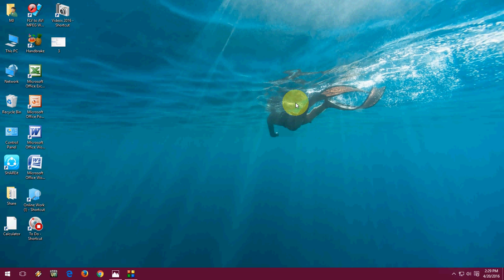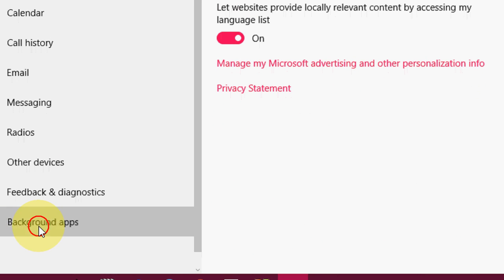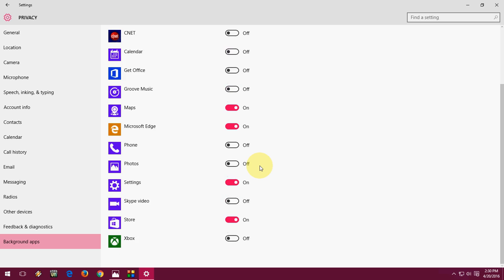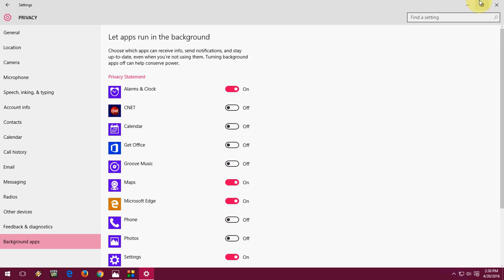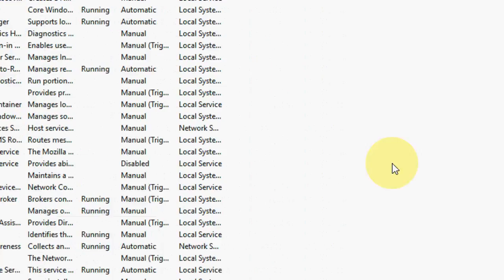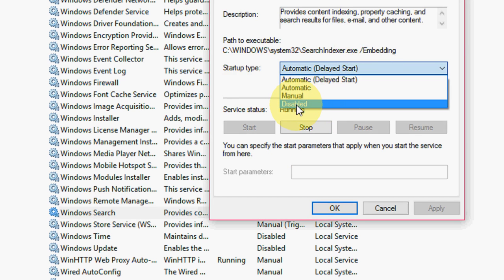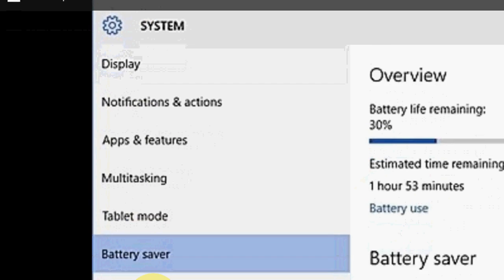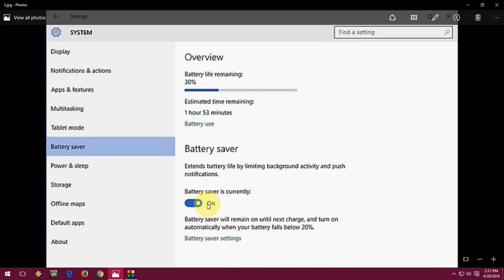How to Fix Battery Drain Issue in Windows 10 (Easy Steps)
Increase battery life in window 10 laptop & devices..